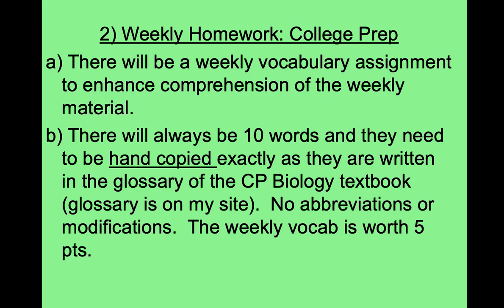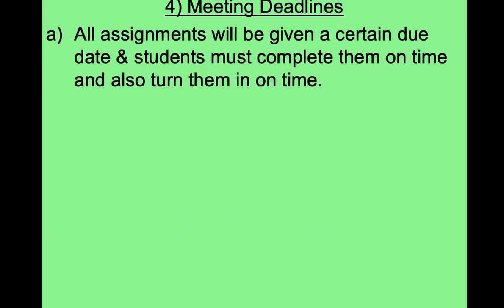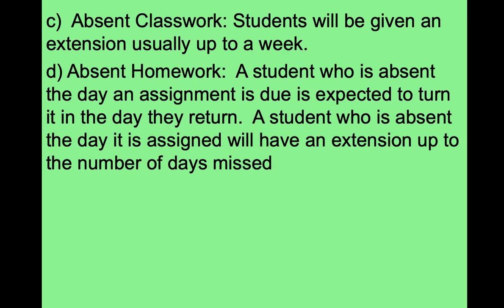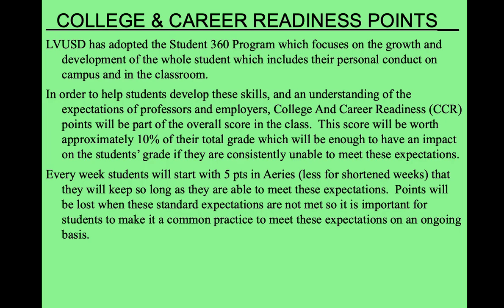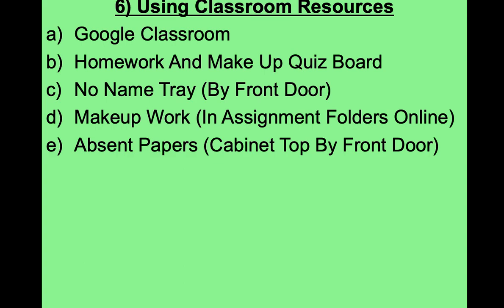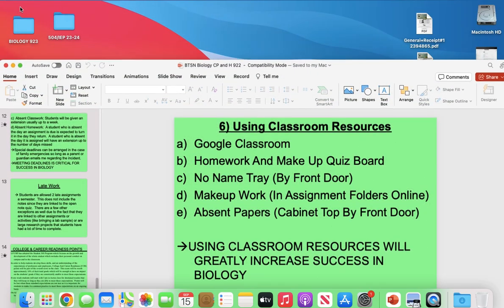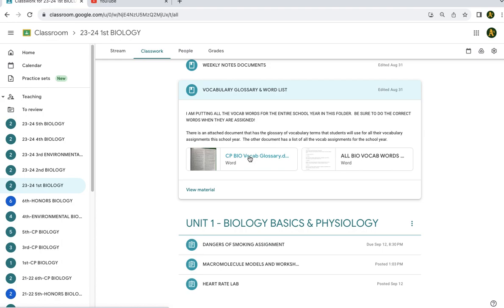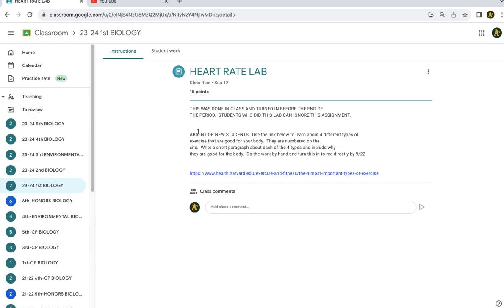BIOLOGY OVERVIEW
THIS IS AN OVERVIEW OF MY CP BIOLOGY CLASS